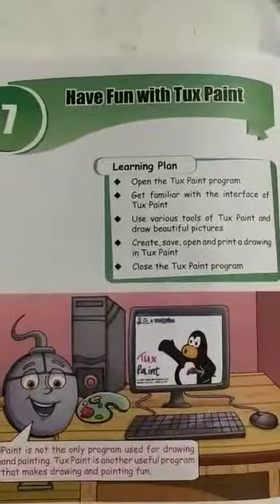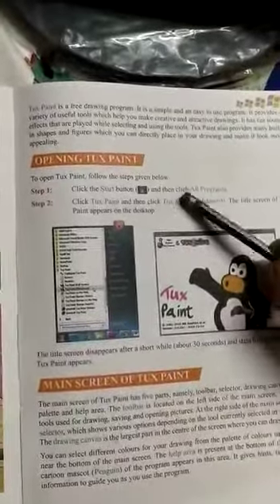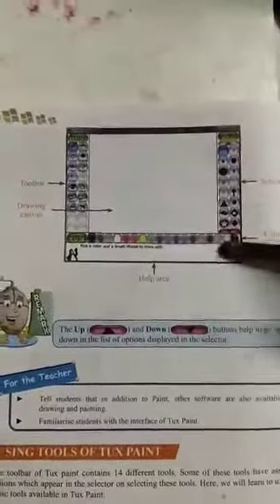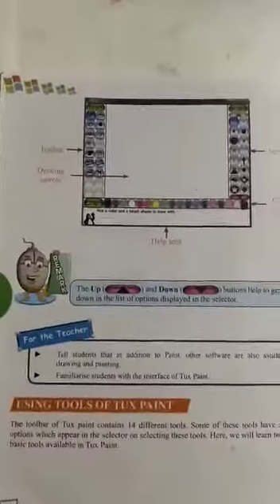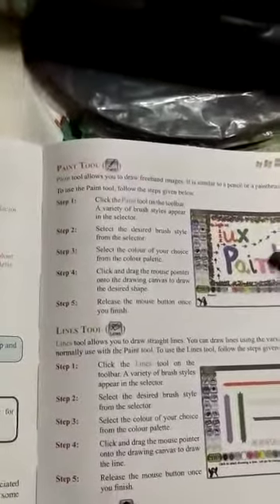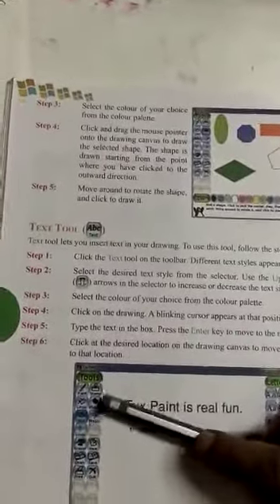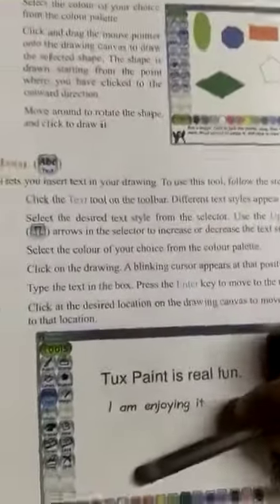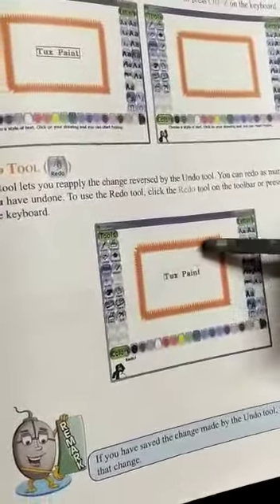Class III Computer Ch.7